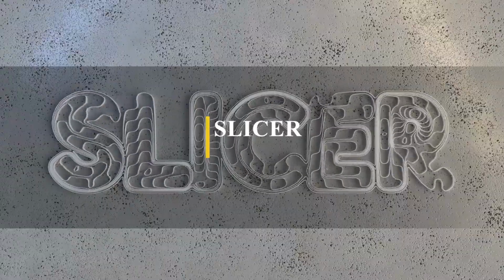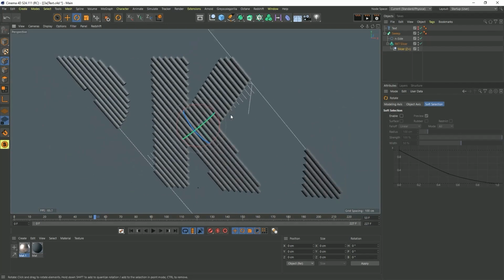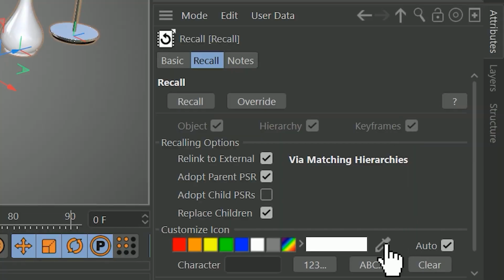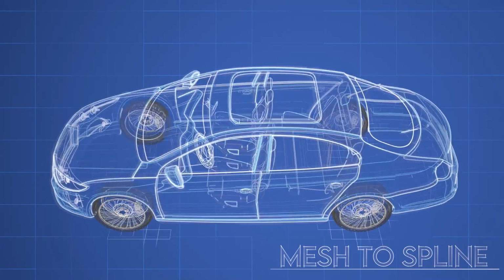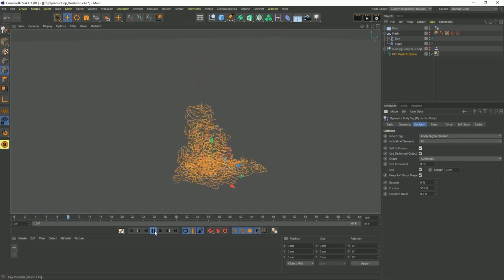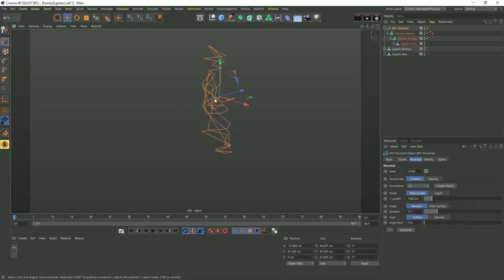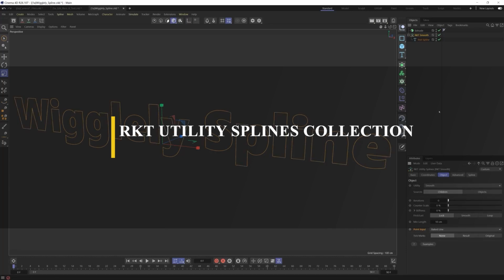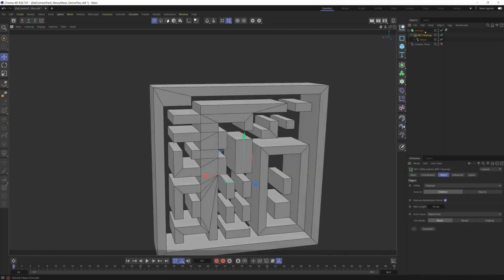5 Cinema 4D plugins For Modeling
In today's video, we'll explore 5 must-have Cinema 4D plugins for easier mesh and spline editing. Let's dive in

00:00 Intro
00:16 Slicer
02:10 Recall
03:27 Mesh to Spline
05:05 Ricochet
06:53 RKT Utility Splines Collection

Productivity►:
Clean Panels